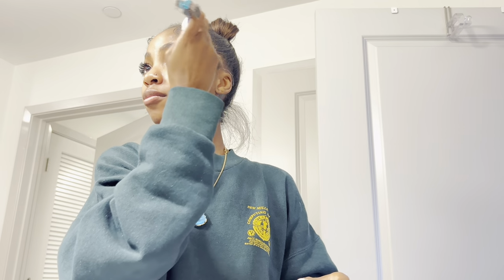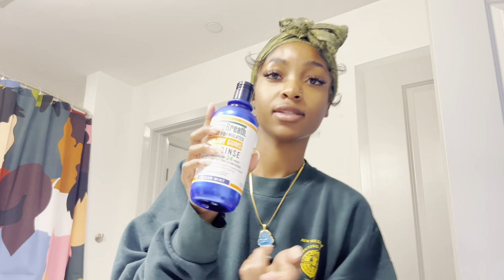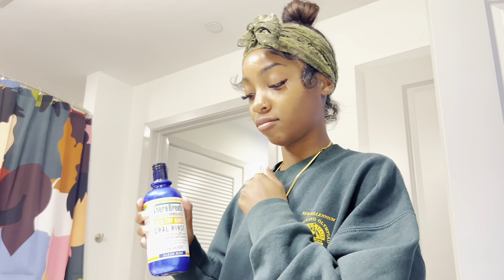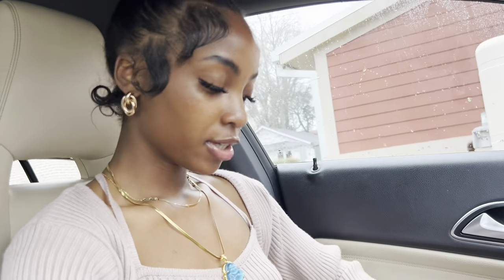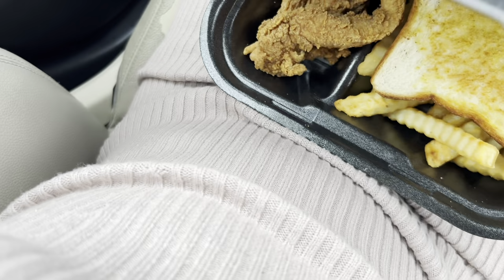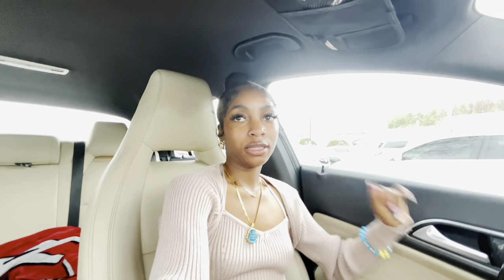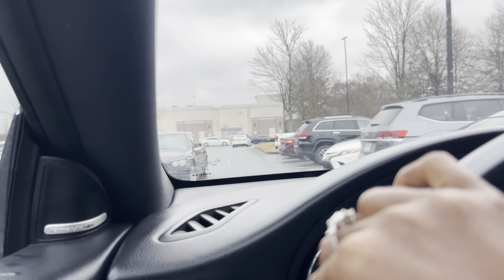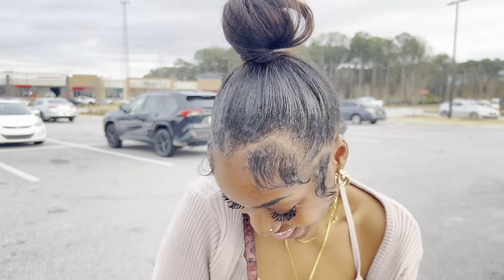DAILY VLOG | NEW NAIL TECH, CELEBRITY BASKETBALL GAME, RUNNING ERRANDS